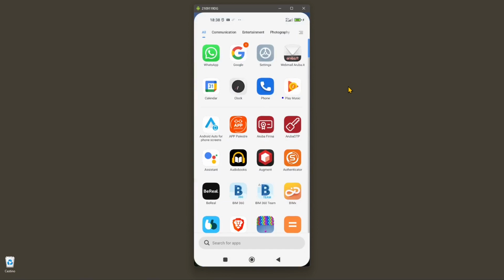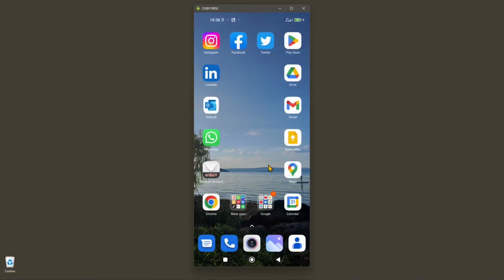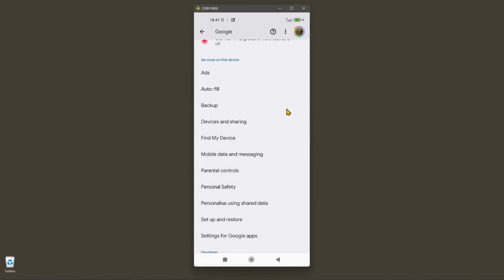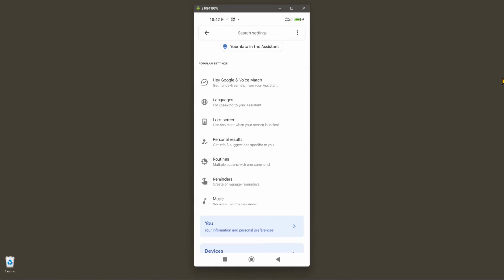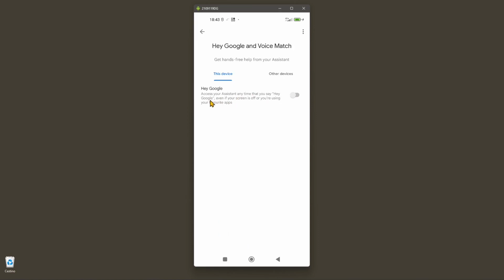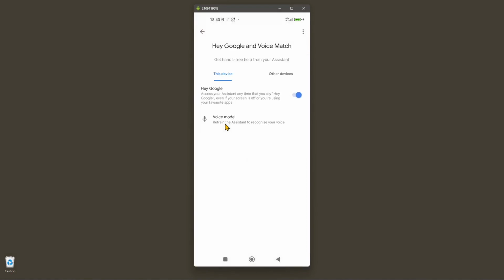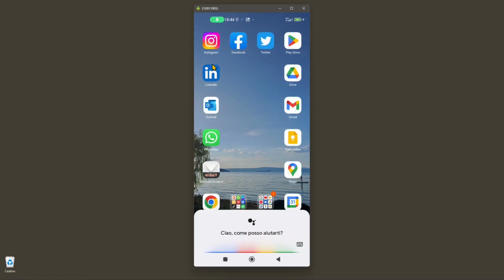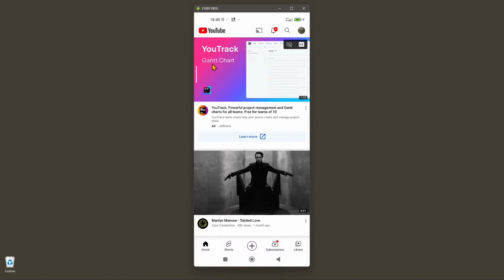Videoguide - How to Setup Google Assistance, Give Commands to Smartphone Using Your Voice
Videoguide - How to Setup Google Assistance, Give Commands to Smartphone Using Your Voice.mp4